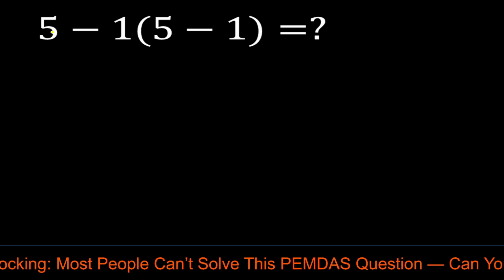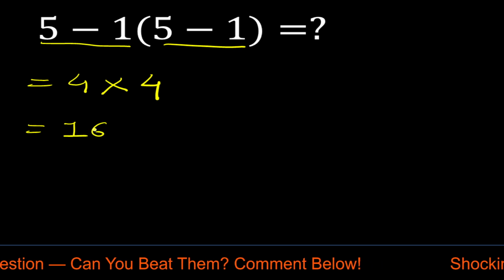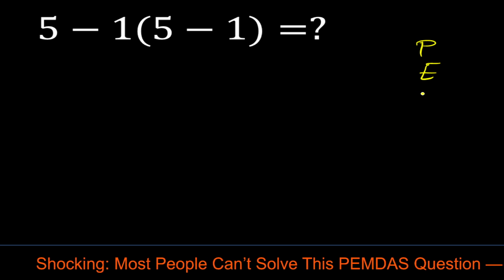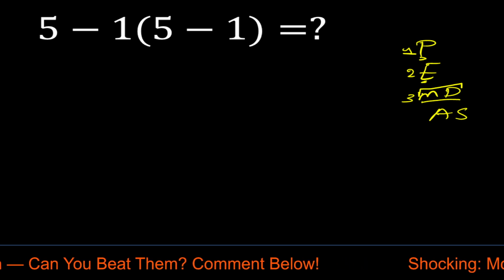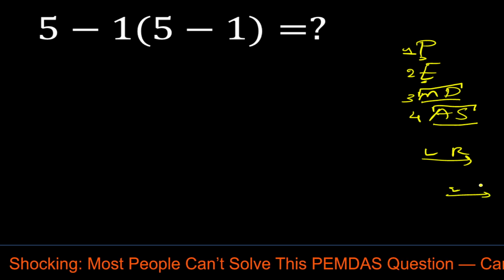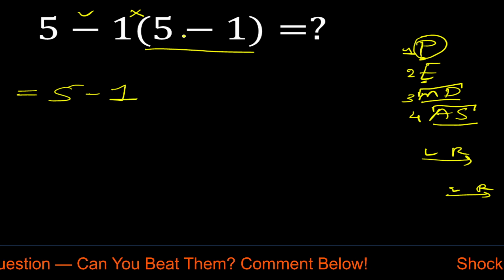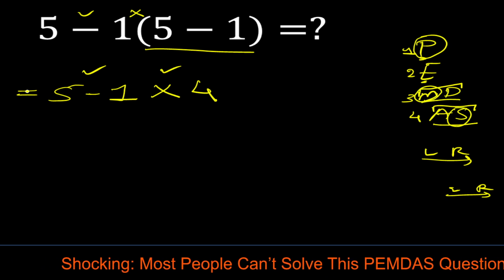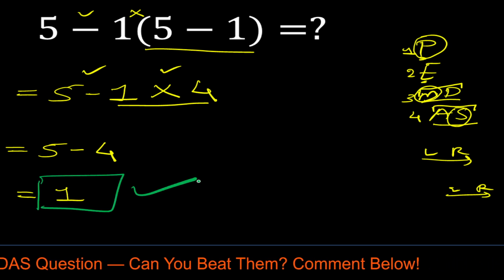This Tricky Math Expression Exposes Small Mistakes — Try It